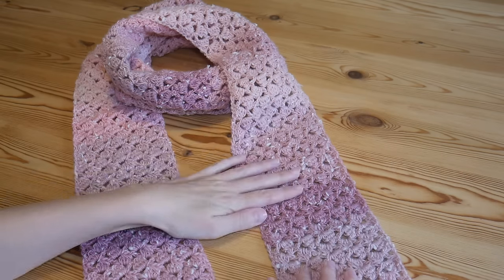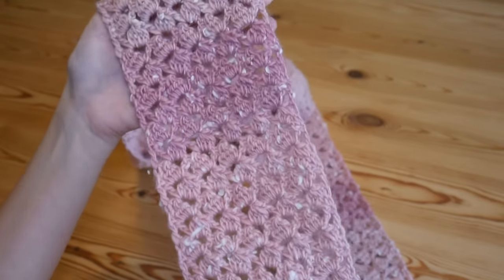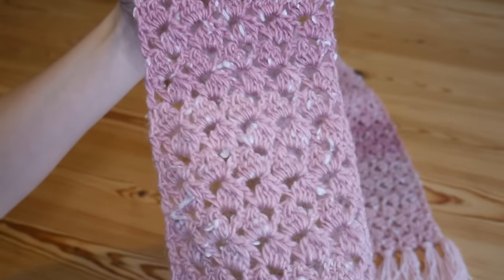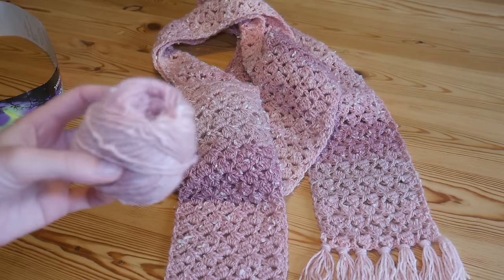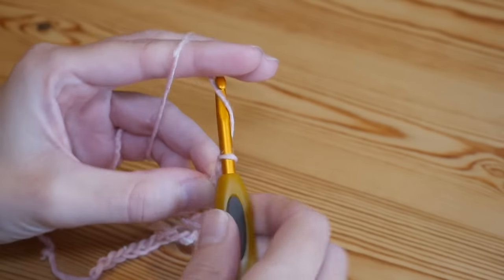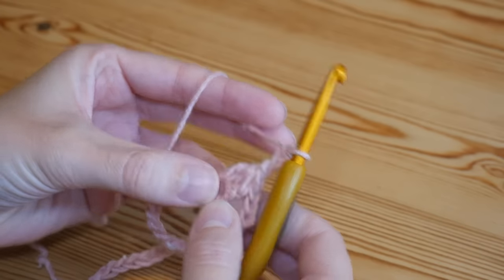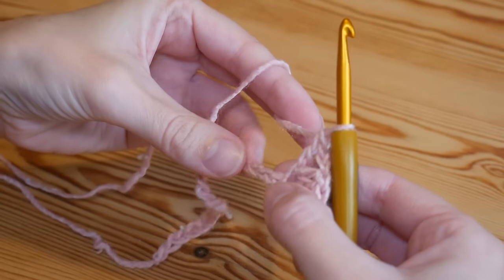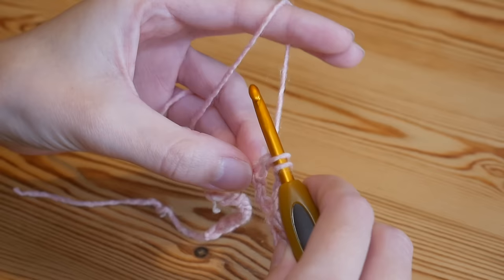EASY Crochet Scarf - Comfy Cluster Scarf (ONE row repeat)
I hope you enjoy making your own Comfy Cluster Scarf using this tutorial!
 My finished scarf measures 240cm in length - nice and long to wrap around a few times, just how I like it.

I used James C Brett Northern Lights and a 5mm hook, buy your Northern Lights